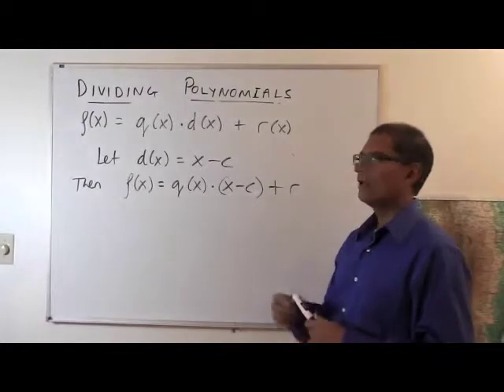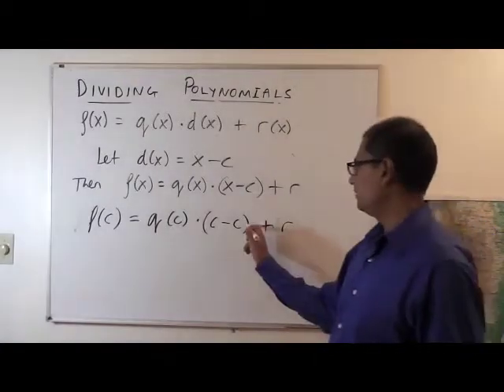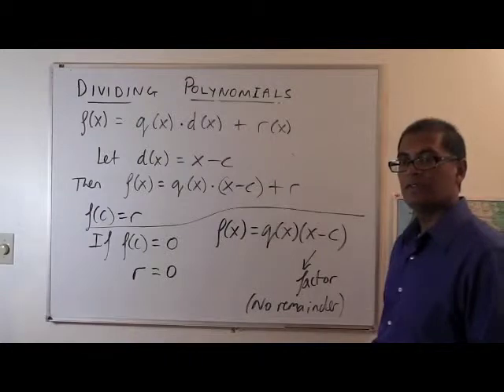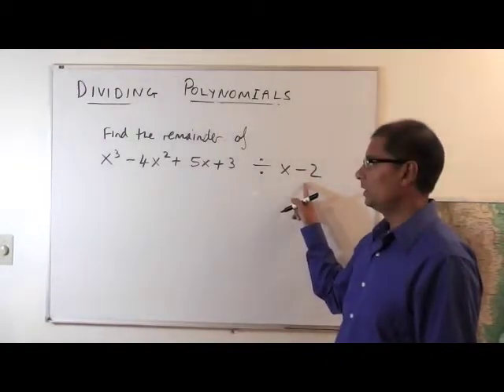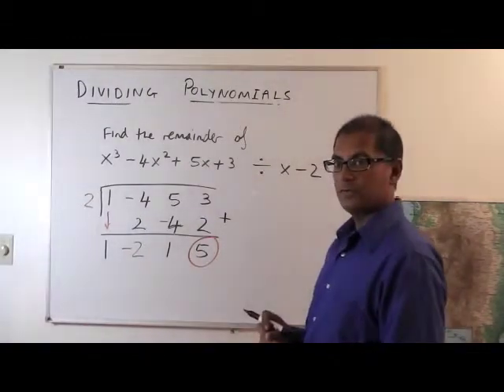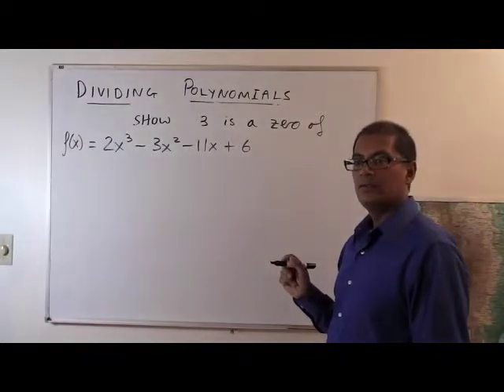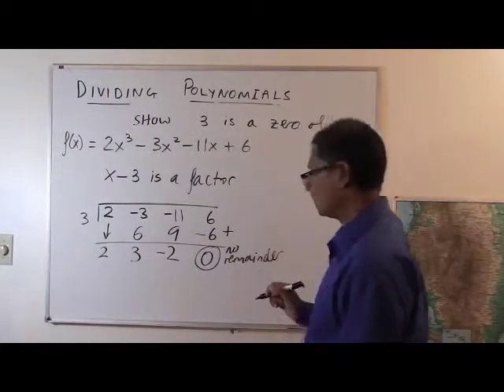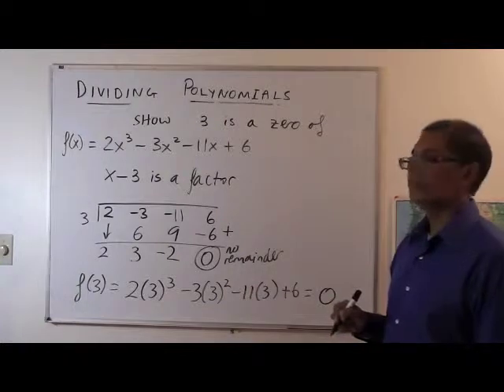Reminder and Factor Theorems